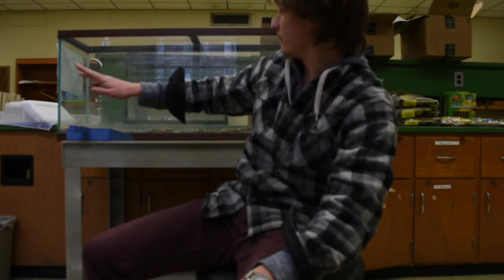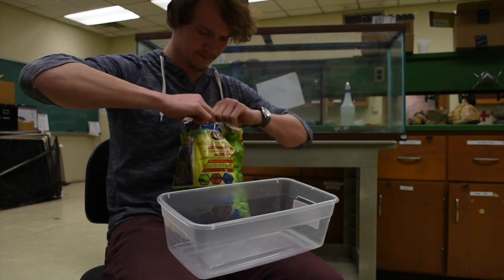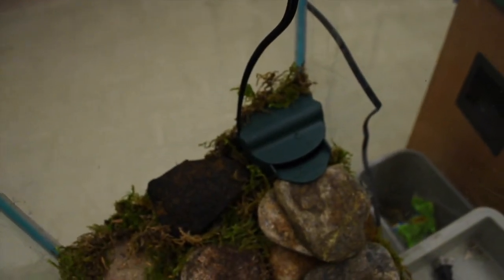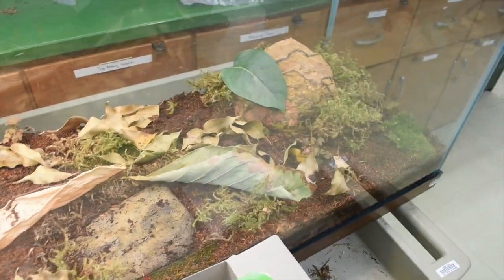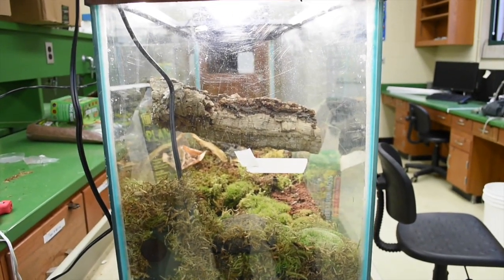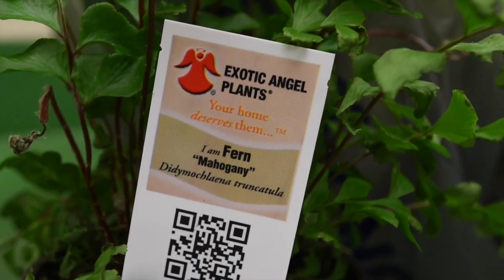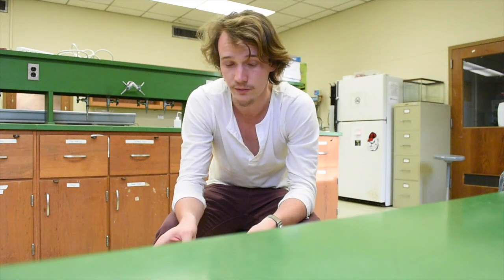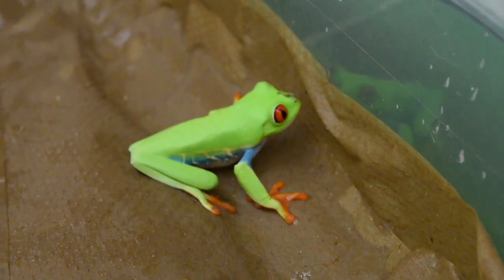Setting up a Treefrog/ Dart Frog Tank.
Hey everybody!
Here at the Sewanee Herp Lab we have some new residents! Tree Frogs and Dart Frogs! I hope you enjoy this video about setting up your very own tank!